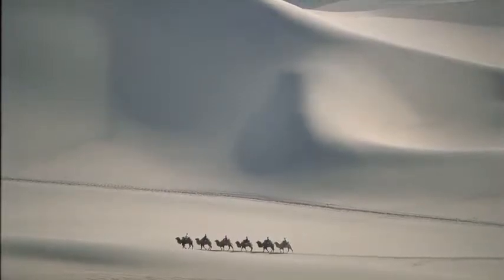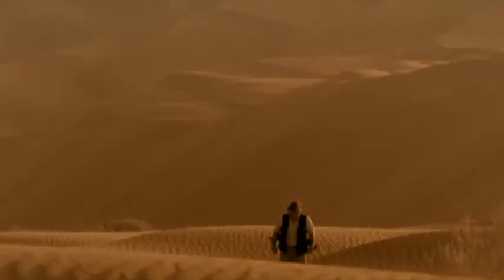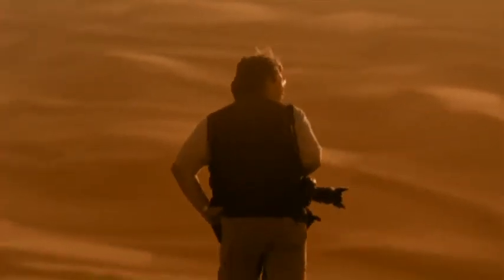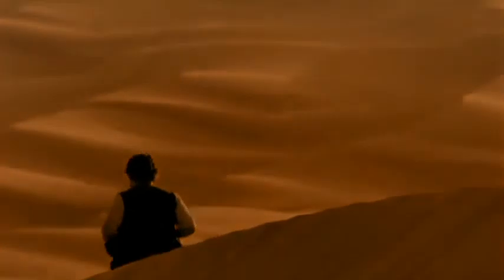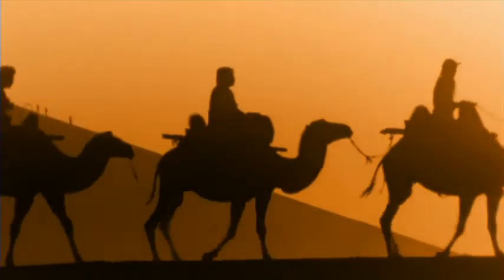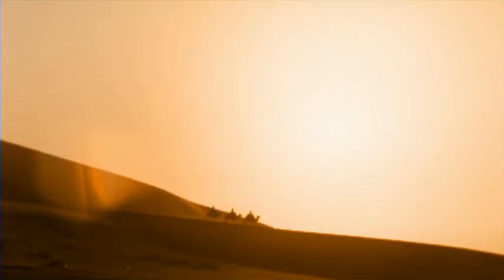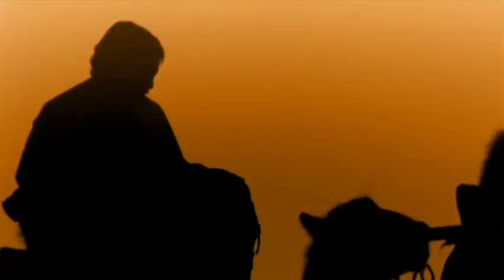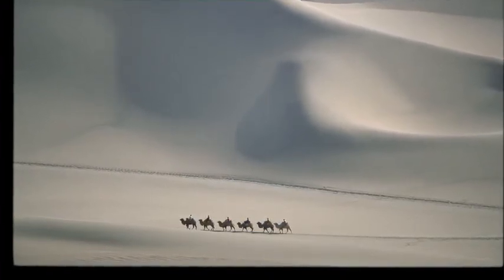Art of the Photographer: Story Behind the Marco Polo Cover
For limited and private viewing only.

Excerpt from our upcoming series: "ART OF THE PHOTOGRAPHER."

In this excerpt, we hear Michael Yamashita, the National Geographic's legendary master photographer, share the story behind the still - one of his most iconic photos.

This photo created the cover for Mike's best-selling photography book about Marco Polo - the world's greatest overland explorer.